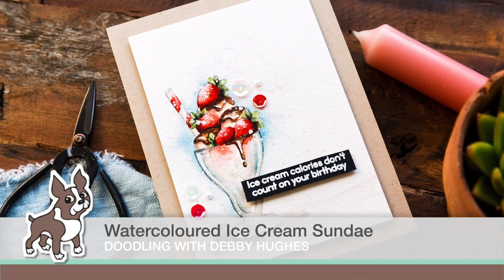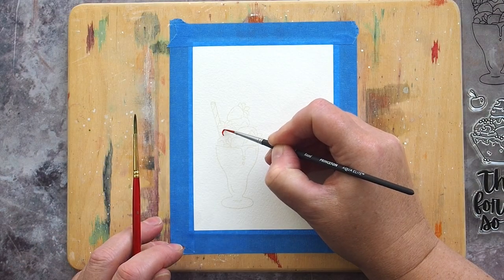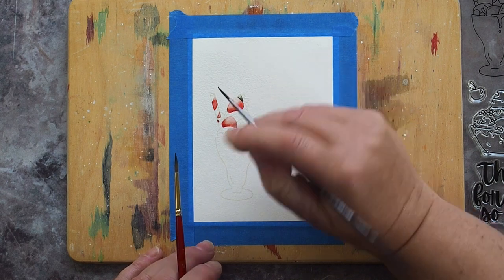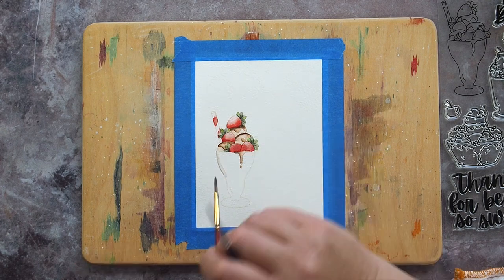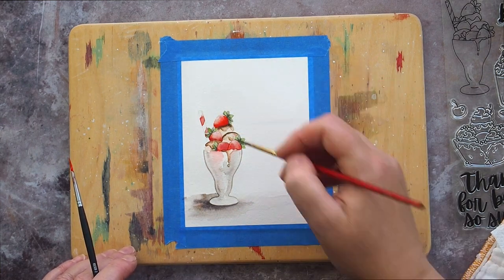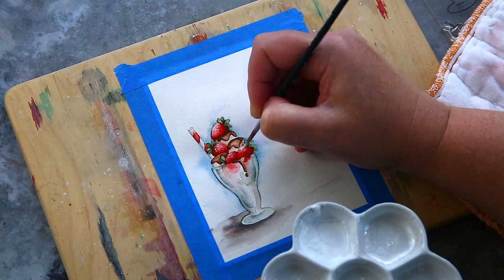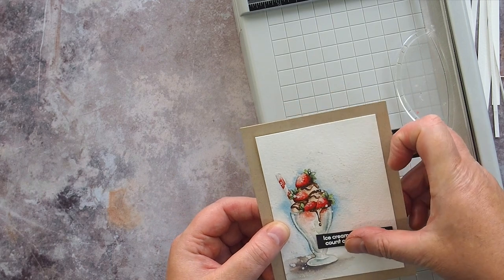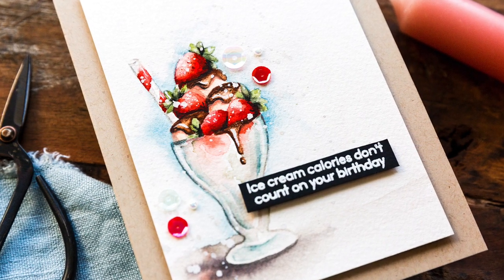Doodling with Debby: Watercolored Ice Cream Sundae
Follow along as special guest Debby Hughes takes us through this gorgeous and delicious looking card!

• Simon Says Stamps and Dies SUNDAE AFTERNOONS set411sa Rainbows

• Little Things From Lucy's Cards Pearls GLOSSY EGGSHELL LBP02

• MINI MISTI PRECISION STAMPER VERSION 2.0 Stamping Tool Kit mistimini

• Crafter's Companion SOFTGRIP STRAIGHT BLADE CRAFT KNIFE Tool With Spares cc-tool-knife-st

• Elizabeth Craft Designs FINE POINTED TWEEZERS Pink and Silver 813

• 3M Scotch SAFE RELEASE MASKING PAINTER'S TAPE Blue 03680